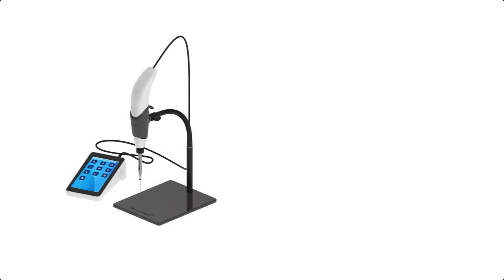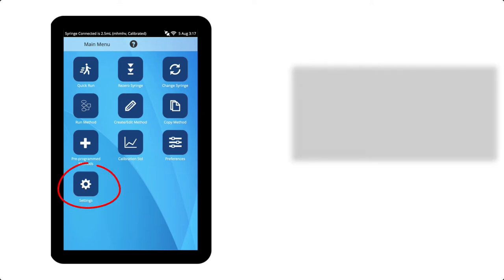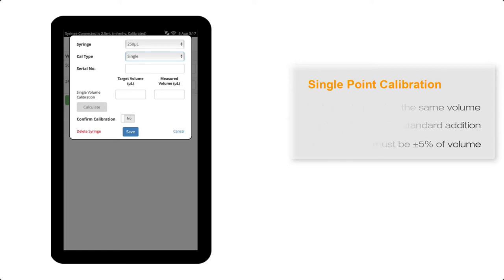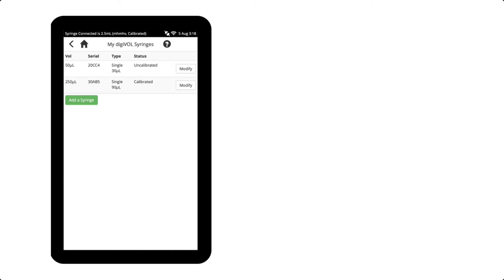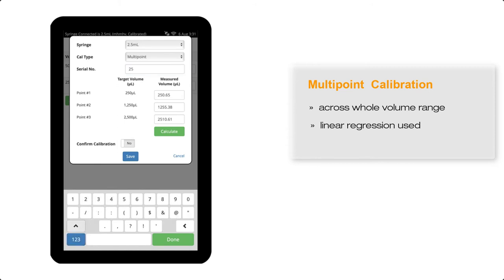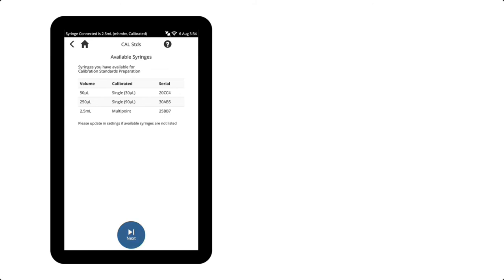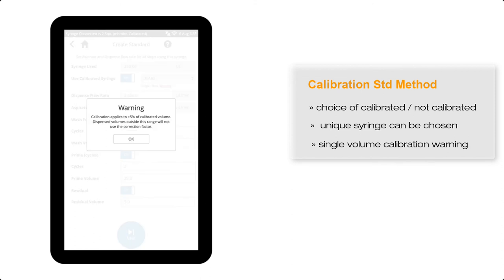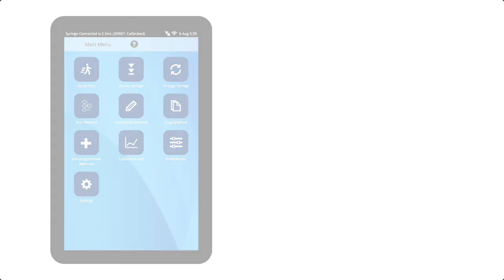digiVOL Syringe Calibration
digiVOL® is a high performance handheld digital analytical syringe designed for aliquoting aqueous, organic and volatile liquids from 0.1µL to 5mL at pressure, with exceptional accuracy and precision.

Calibrate your digiVOL Syringe using single or multi (linear regression) point routines. It's really simple to do. Calibrated syringe result can improve accuracy from ±1% to ±0.1%.